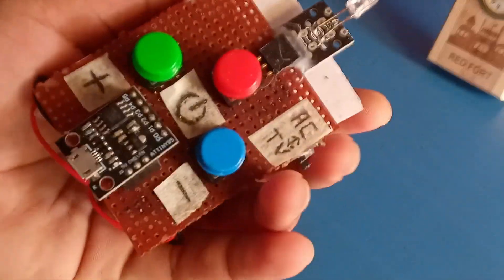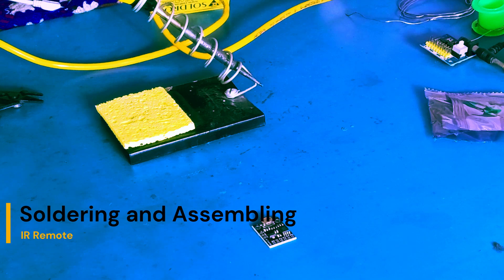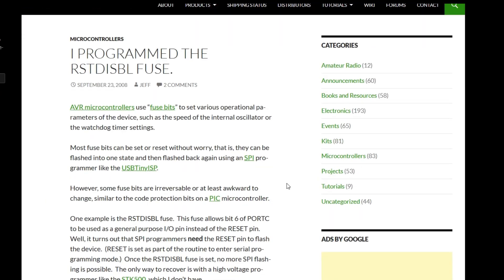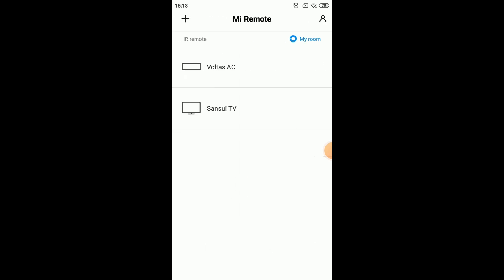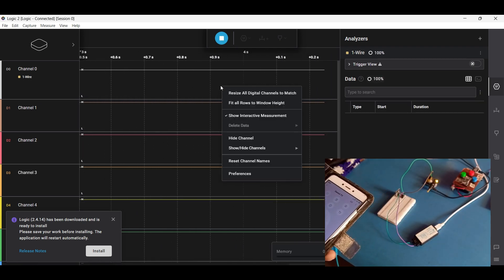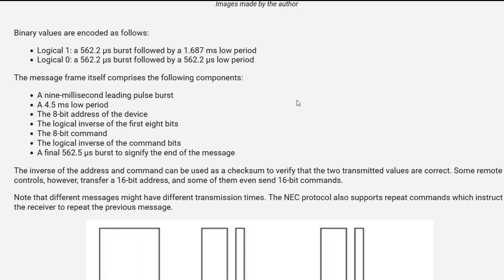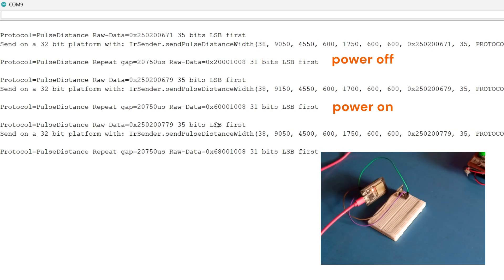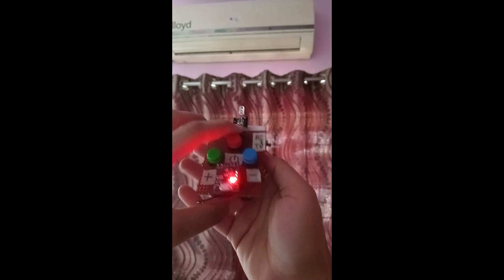DIY Universal IR Remote in under 6$ – Build & Program Your Own!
Video covering how I made an IR remote for my home appliances using ATtiny85 microcontroller and Microchip studio IDE.

🕒 Timestamp
00:00 Intro
00:34 Schematics
01:35 Soldering & Assembling
02:20 Building/ Uploading code
03:27 Tech Talk
11:42 Subscribe Message

💖 Support Us:
to contribute.